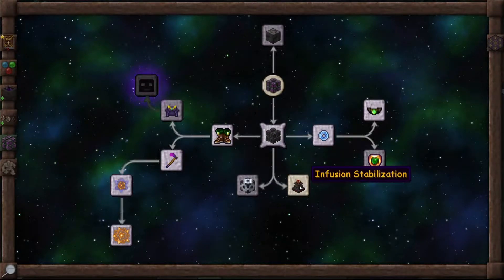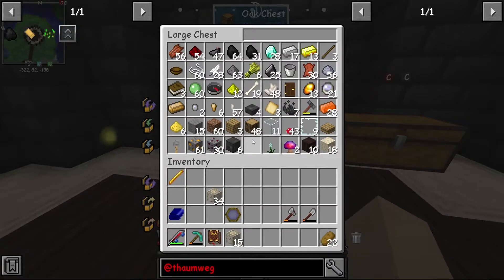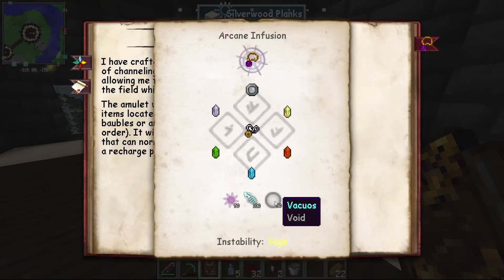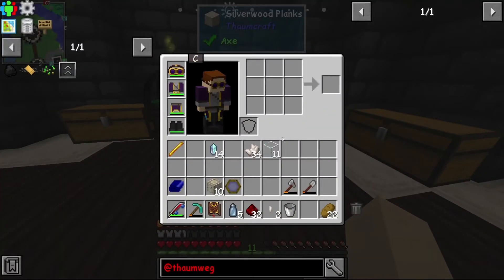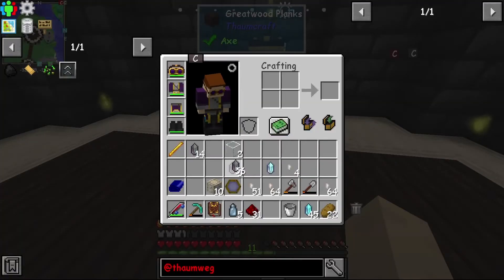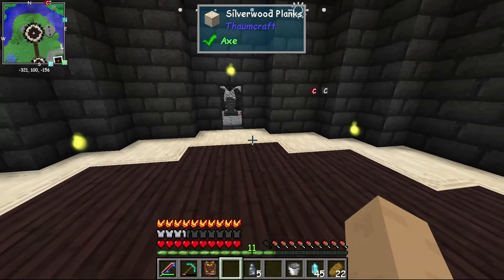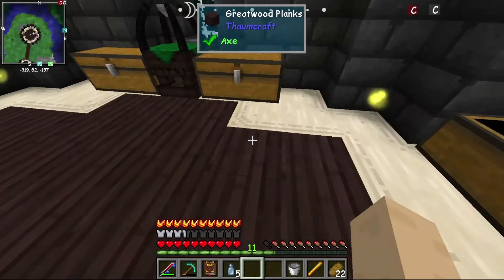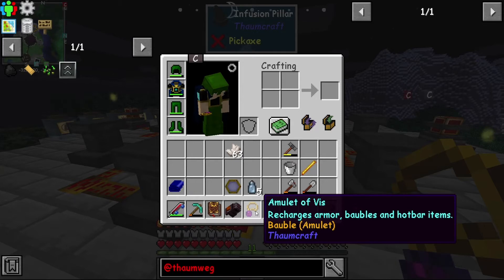Minecraft: Mech & Magic EP.47 Stable infusion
In this episode we use our new magical technology's to stabilize the arcane infuser and make the Vis amulet. This allows us to craft more powerful spells using the advanced focus.